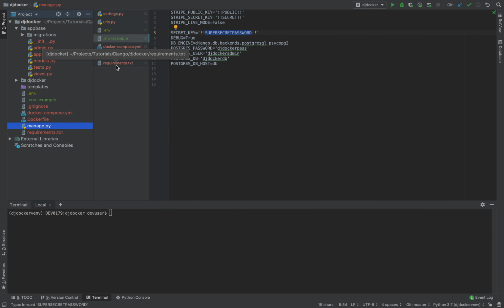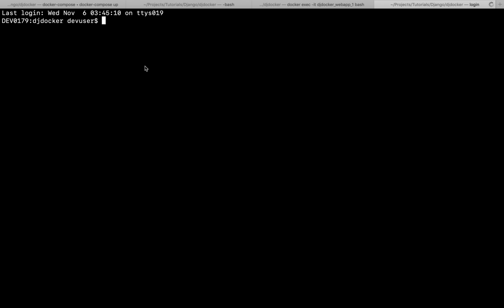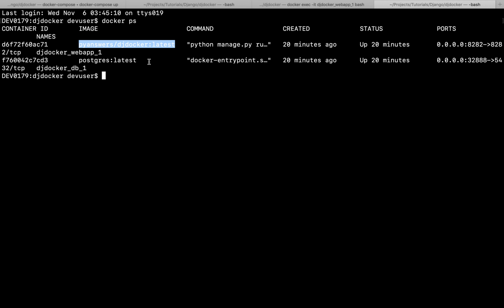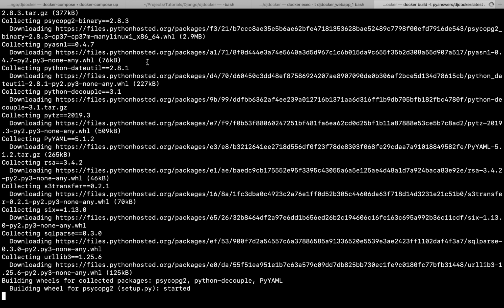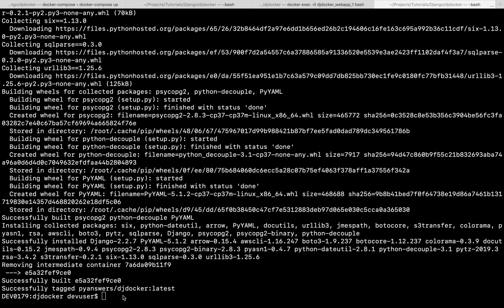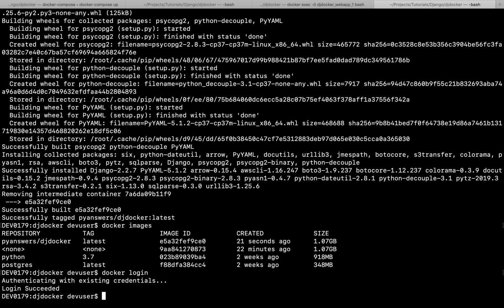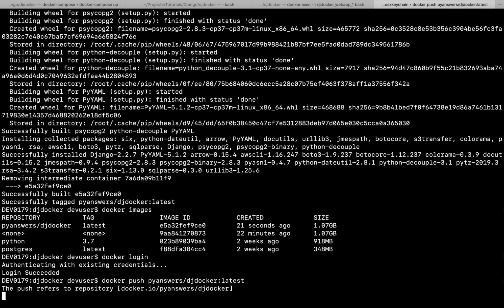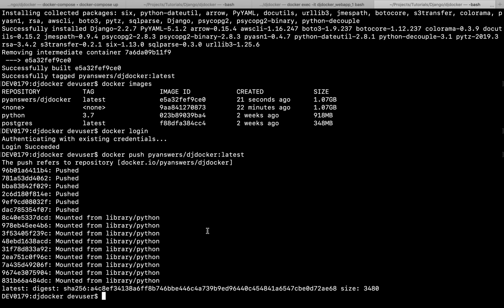How To Setup Django Using Docker Container - Part 2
This tutorial shows how to commit a Django Docker Container image to Docker registry.